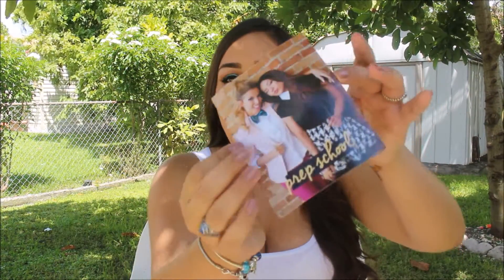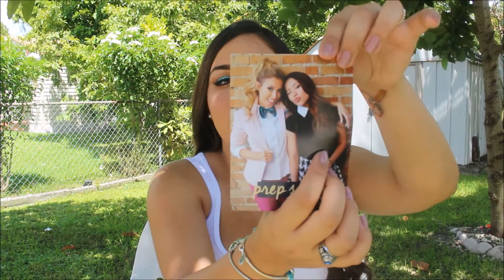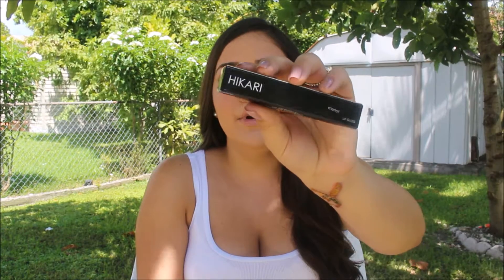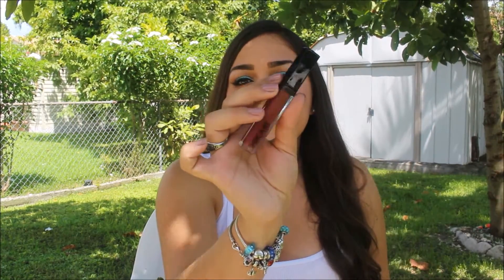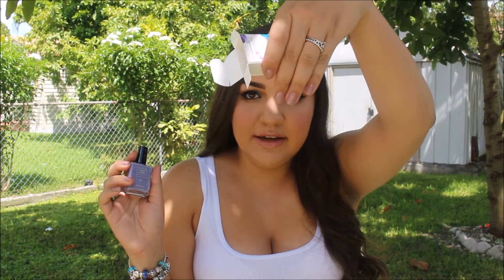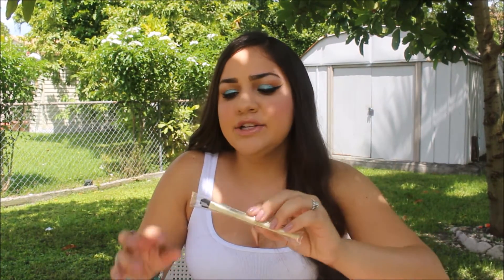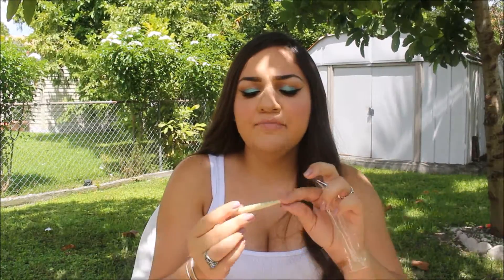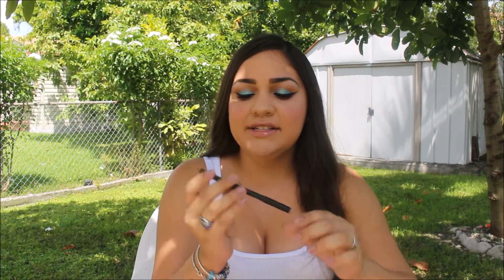August Ipsy Bag 2015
Hello my loves. Welcome back. Hope you have an amazing weekend!
143♡
 ♡ What I am wearing ♡
-Tank: Walmart
♡ Save money as you shop ♡

Join HAUTELOOK to find affordable fashion, beauty & more!
♡ Some videos I think you'll like to watch ♡

♡ UPLOAD SCHEDULE ♡
Mondays, (Some Wednesdays If I can since I turned 18 I get way more hours at work & plus I'm starting College- Full time) & Fridays (Noon)